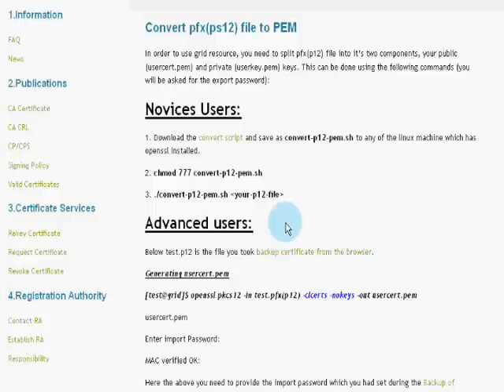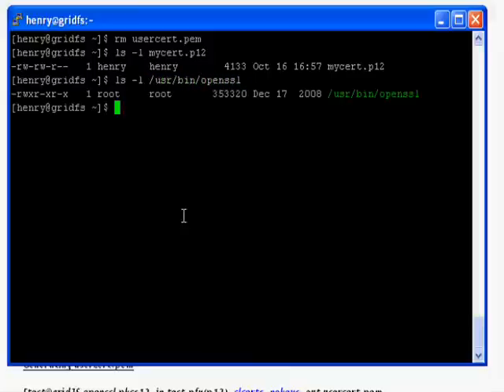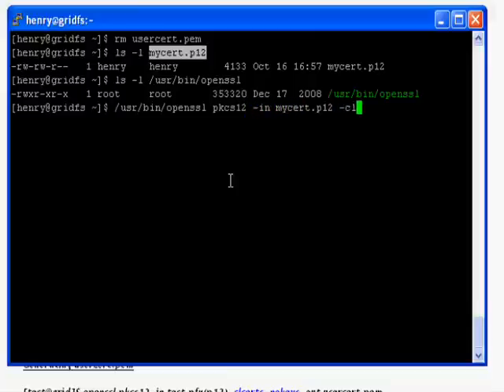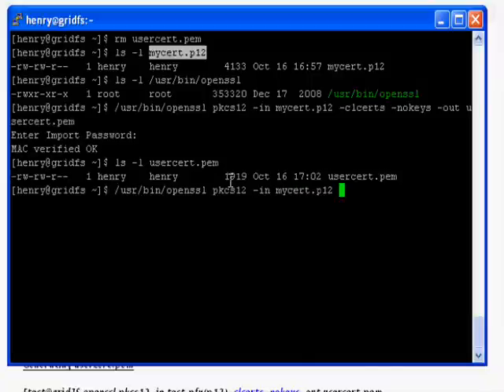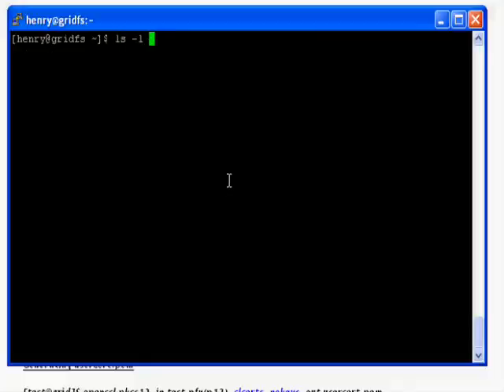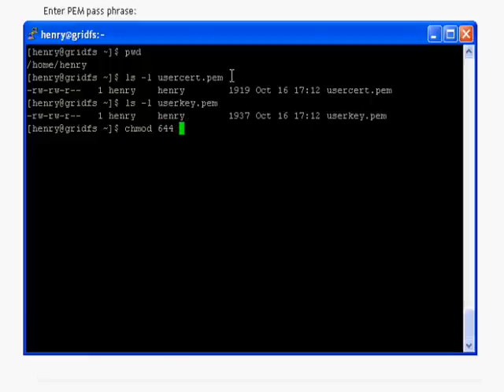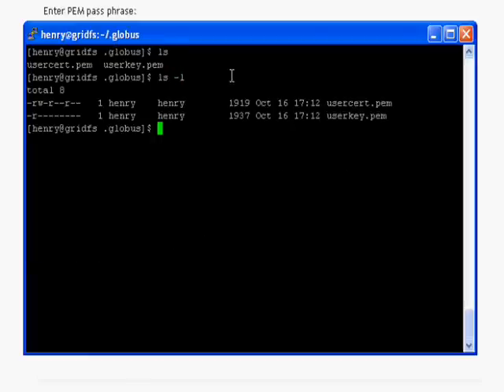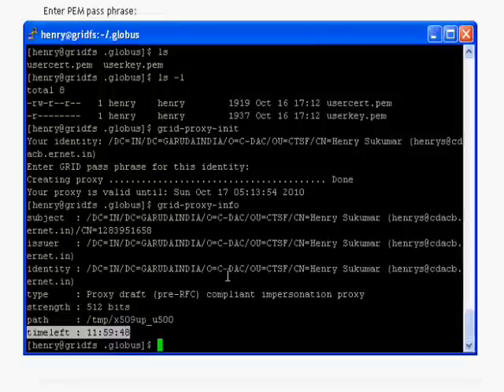How to convert certificate from .p12 to .pem ?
In order to use grid resource, you need to split pfx(p12) file into it's two components, your public (usercert.pem) and private (userkey.pem) keys.